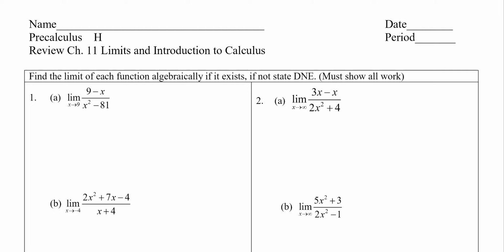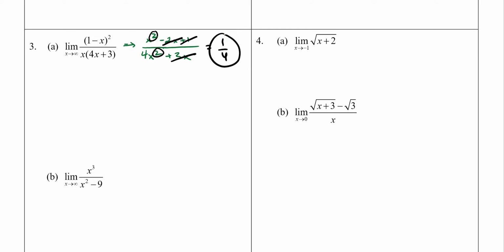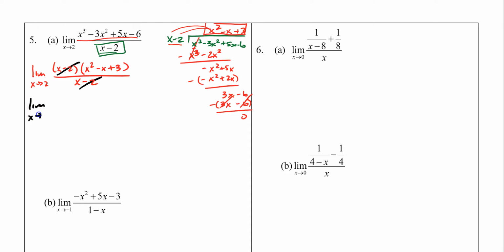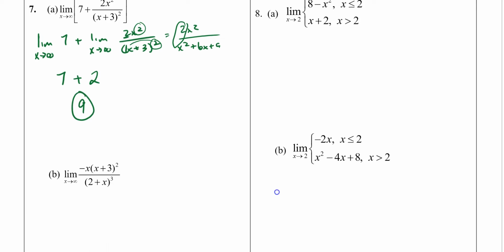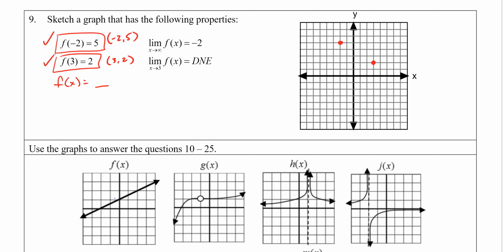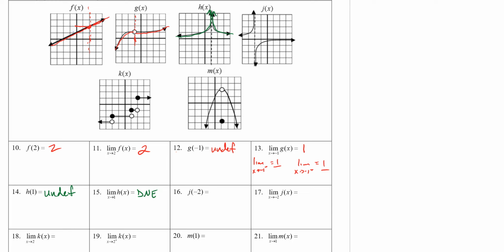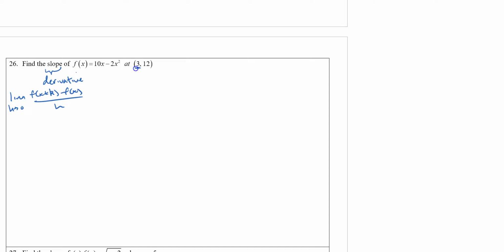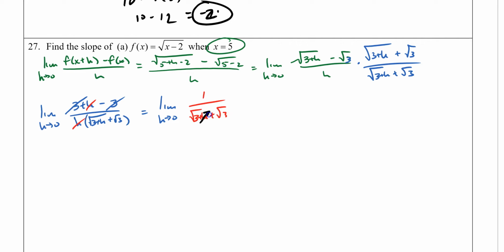PreCal 2H Ch. 11 Review